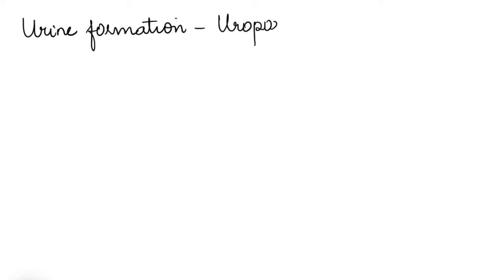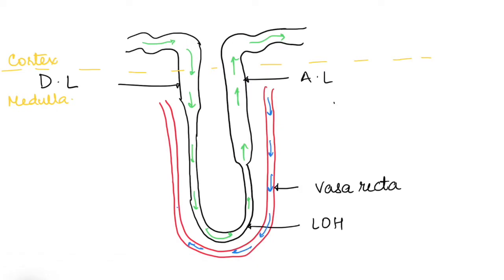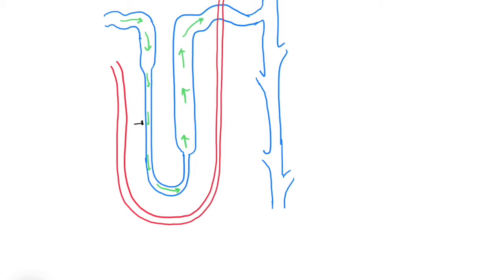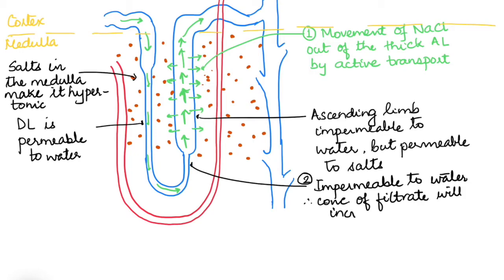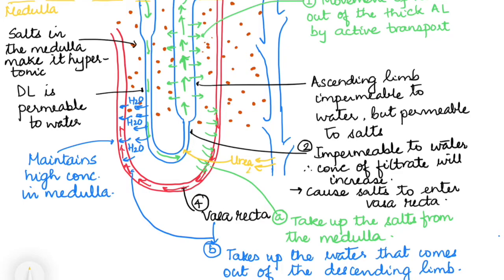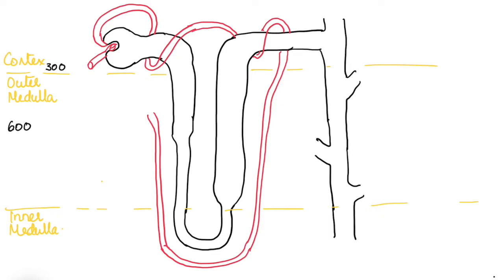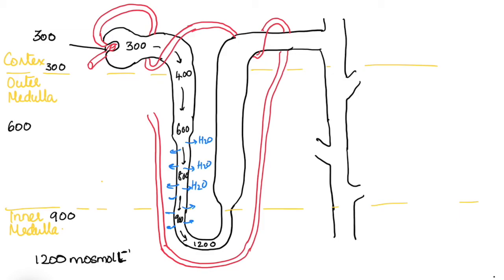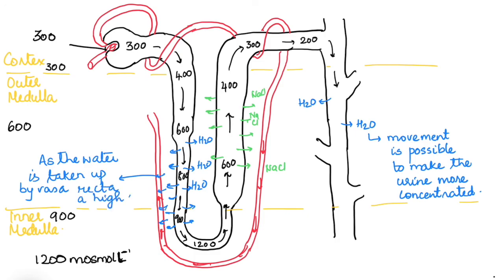WHAT IS COUNTER-CURRENT MECHANISM? HUMAN PHYSIOLOGY: CH-19 PART - 14 ISC /CBSE -11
The countercurrent mechanism is a process that leads to creating hypertonic urine. This video explains the process in a simple way for a better understanding.